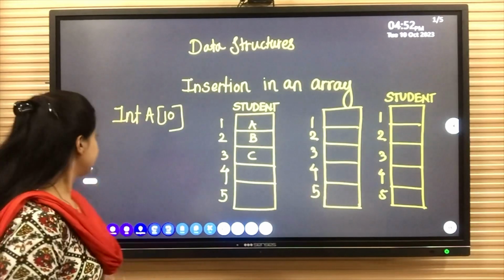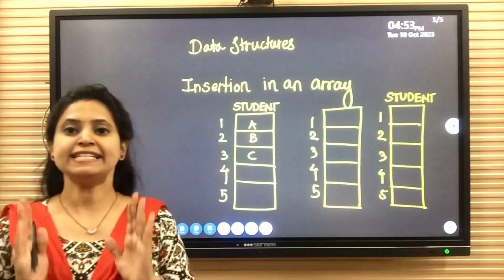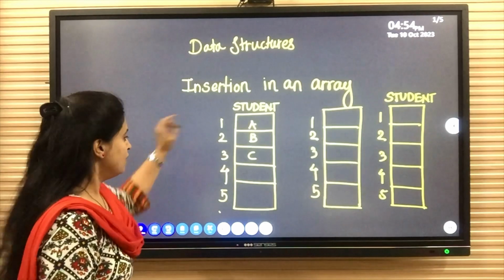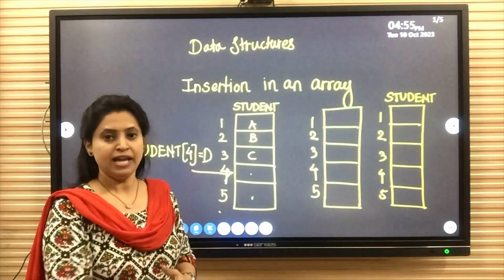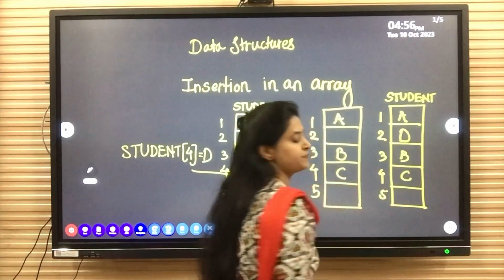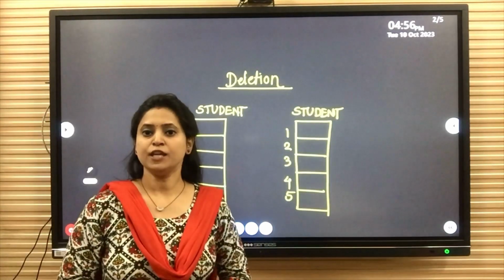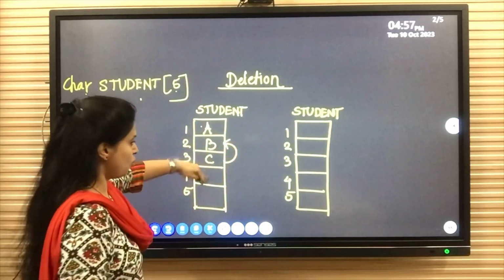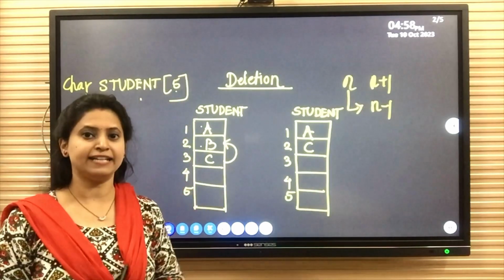Insertion and Deletion in an Array